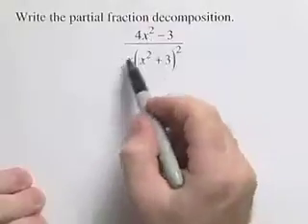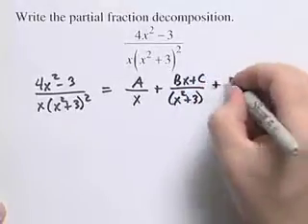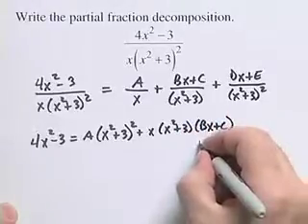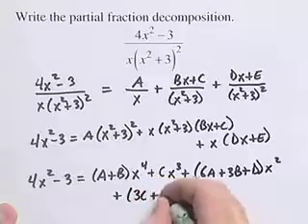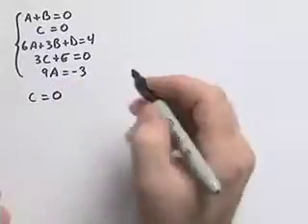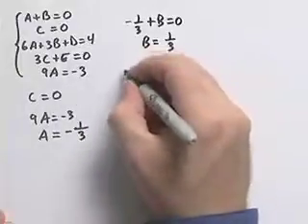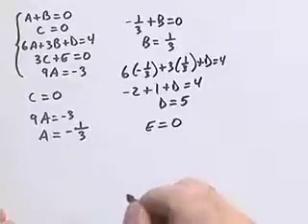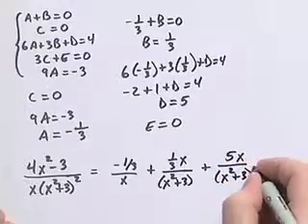Ch10 #25 ChapterTestPrepVideos Sullivan PUC Concepts 4e